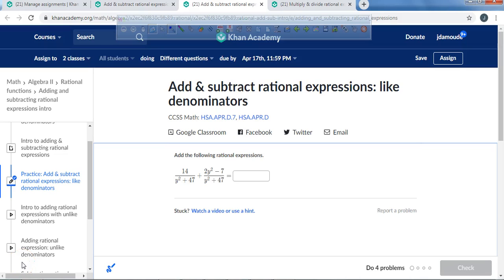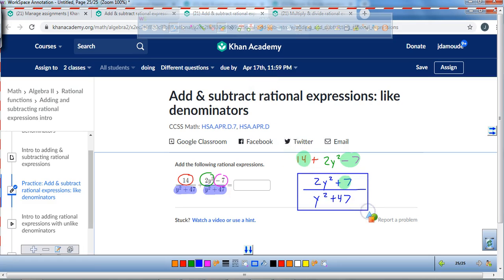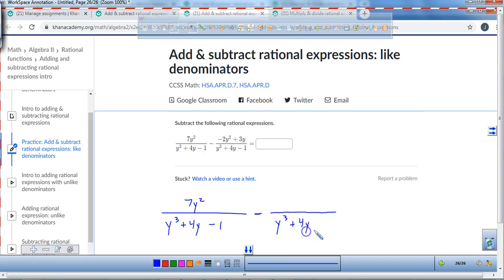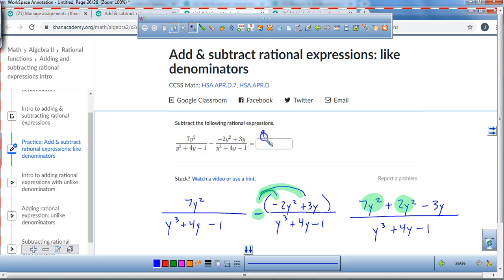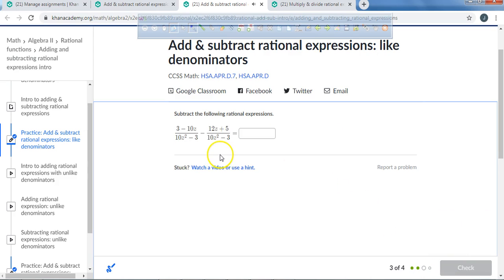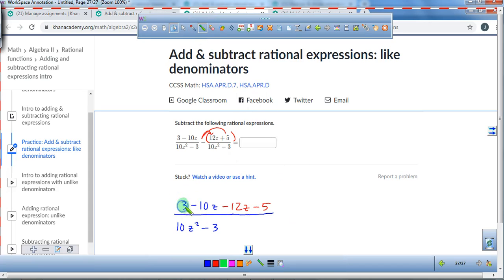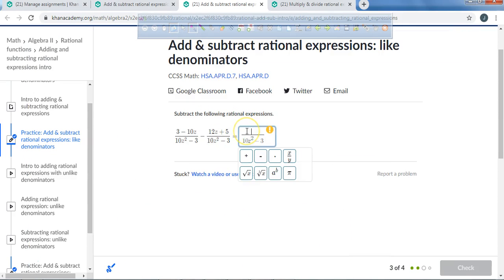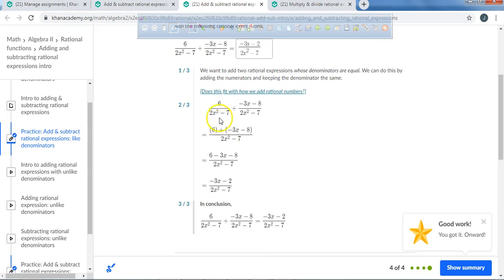Algebra 2B 2020 Add and Subtract Rational Expressions Like Denominators KA